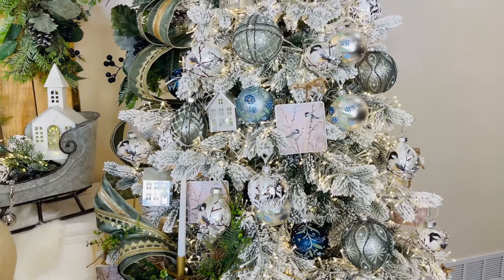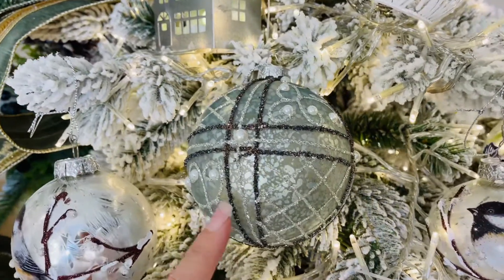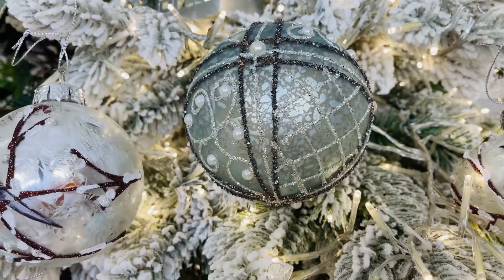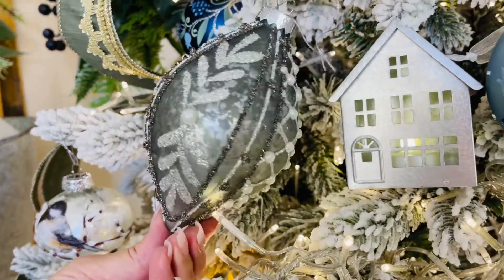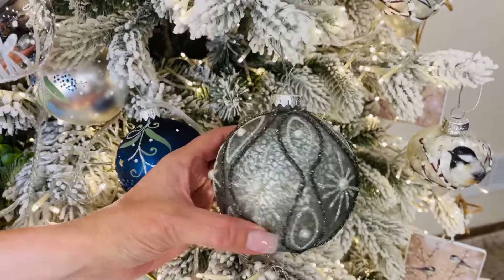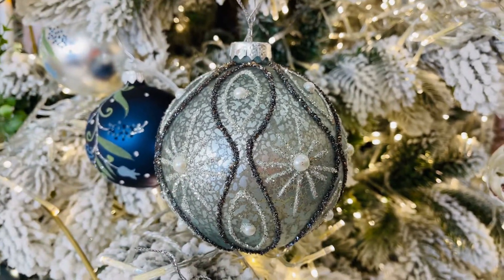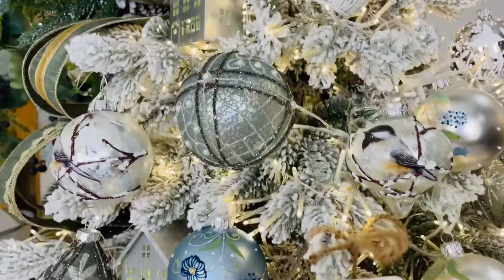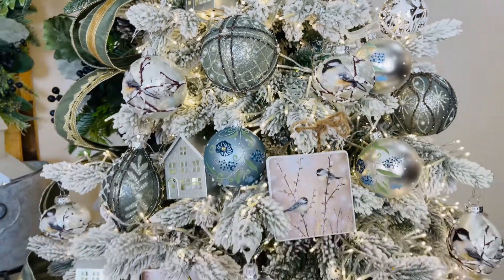Glittered Light Sage Mercury Glass Ornaments w/Pearls, Set of 3